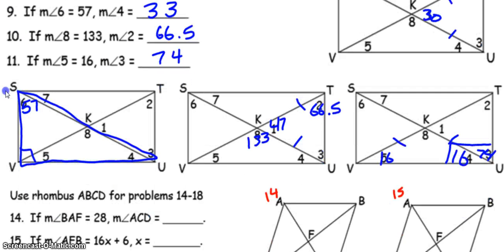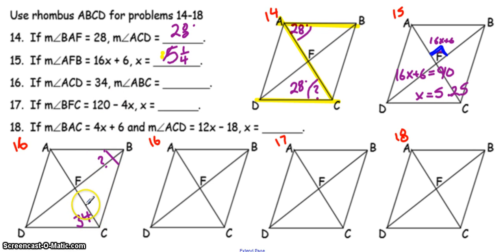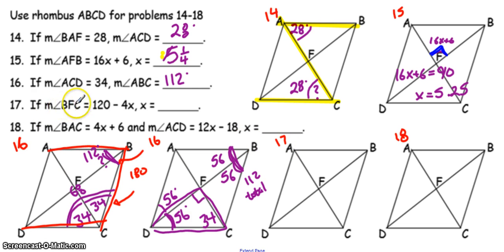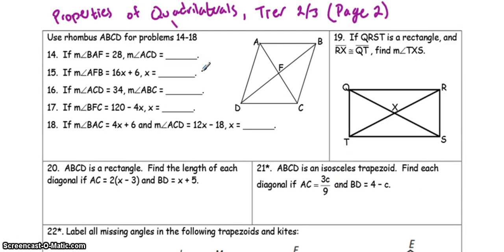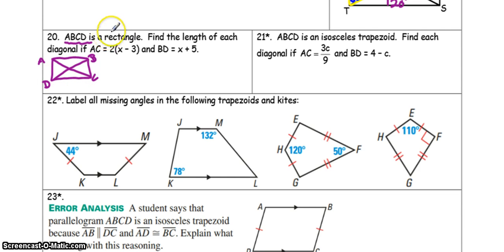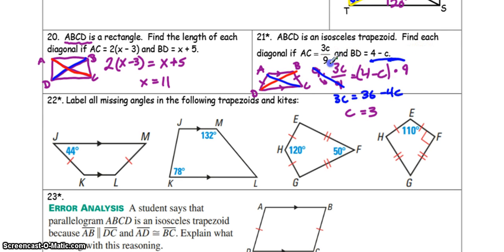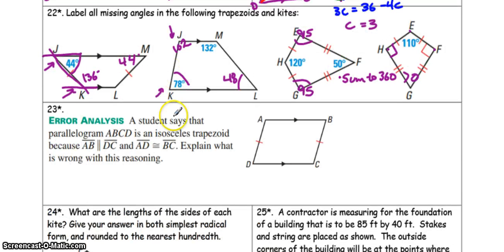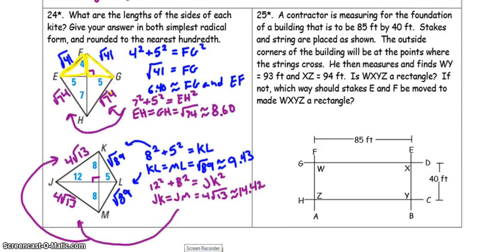Properties of Quadrilaterals Challenge, Part 2